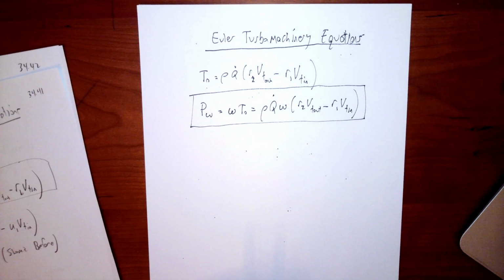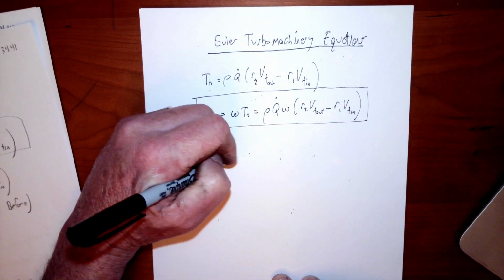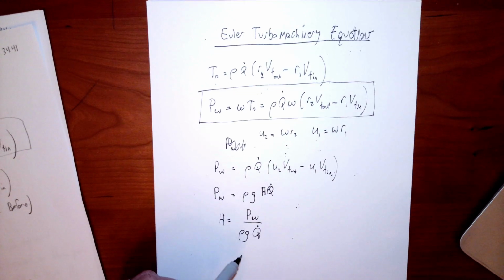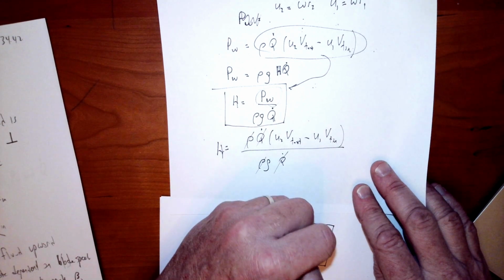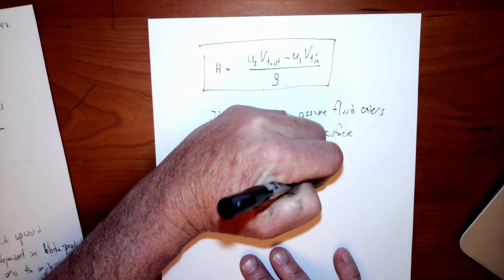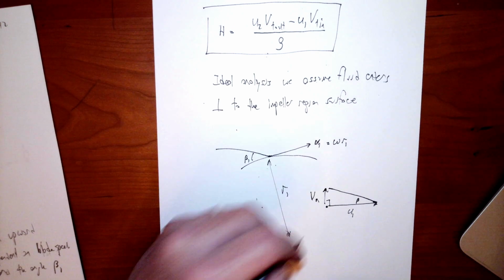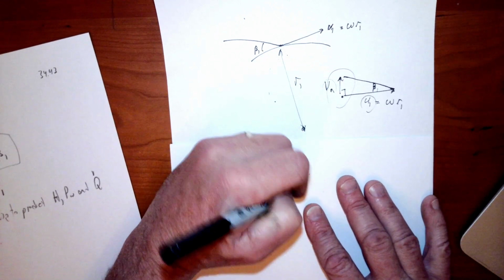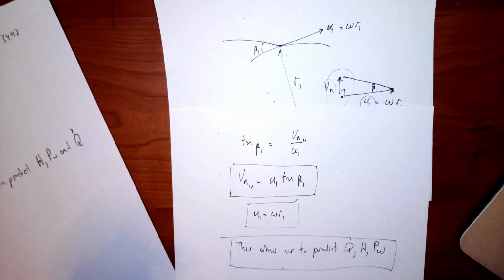Fluids 34.4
Euler Turbomachinery Equations